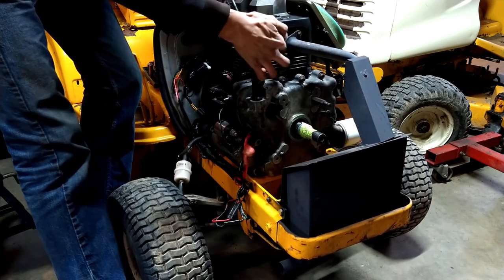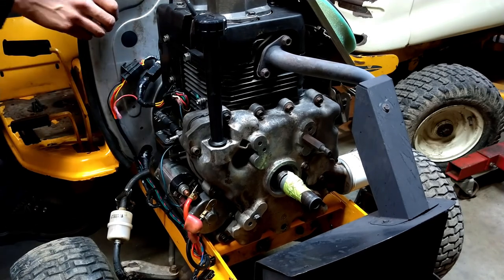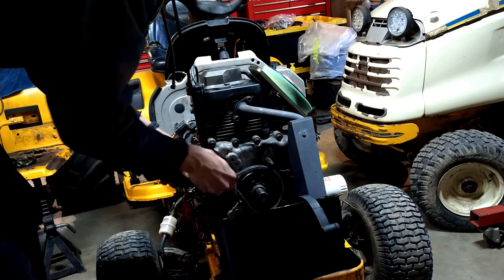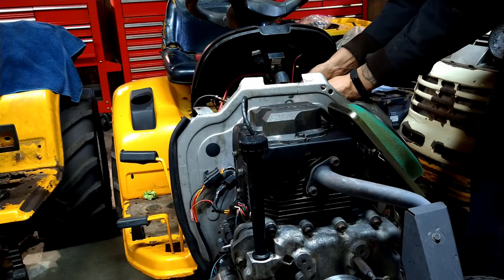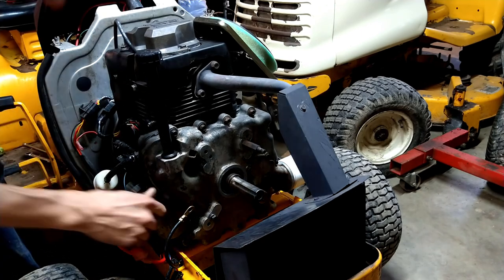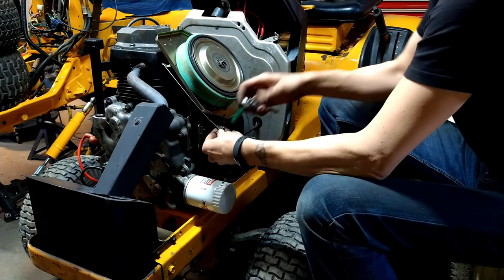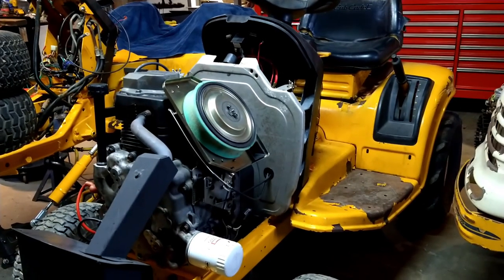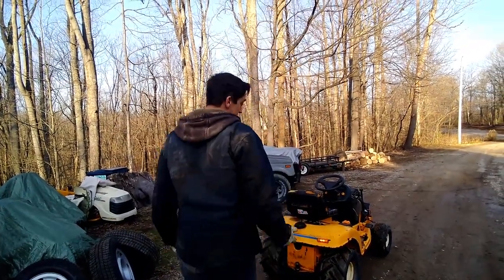Kohler Command CH16S Final Reinstall & Cold Start – Cub Cadet 2166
It’s finally time to put this Kohler Command CH16S engine back into our salvaged Cub Cadet 2166. We’ll bolt the engine to the frame and carefully reconnect everything, from using a strap wrench to help a single person hold the drive shaft still while snugging bolts to adjusting the choke cable as it’s reinstalled. Once our engine reinstallation is complete, we’ll do a very cold start, warm it up, and see what this tractor can do.

Are you into 2000 Series Cub Cadets, too?

We post more stuff about our various endeavors all over the place!